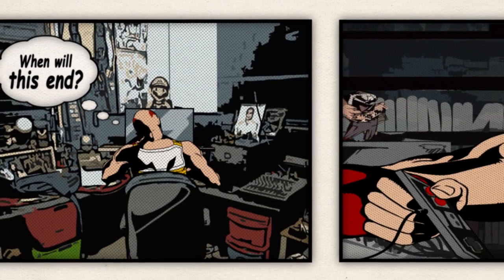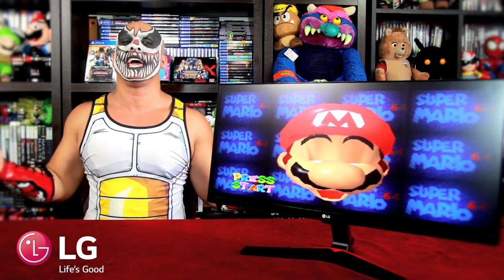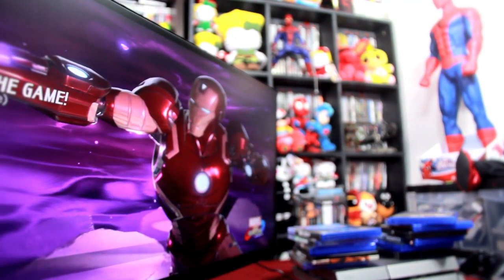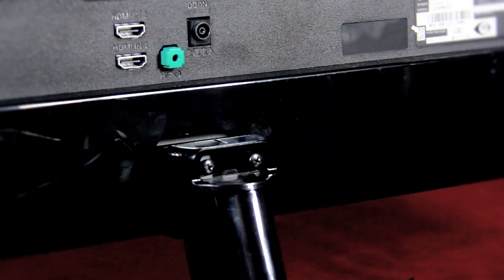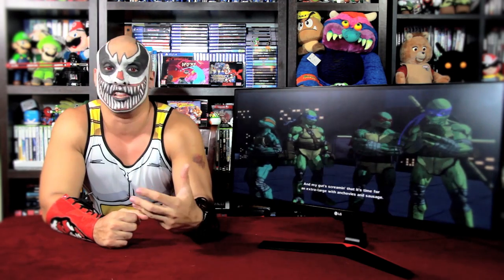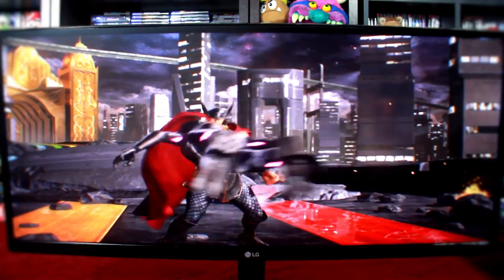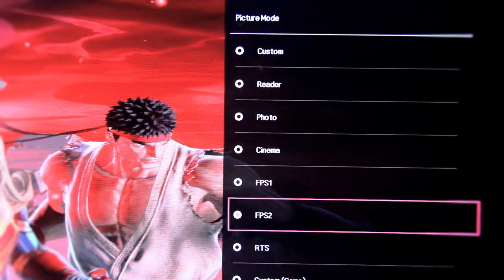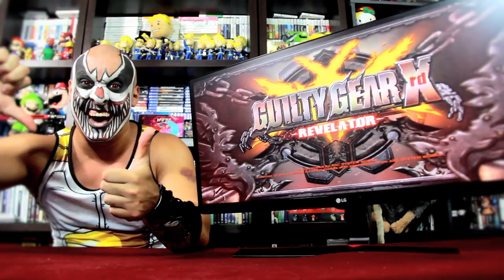Review LG 29UM69G | 29" | UltraWide Full HD IPS Gaming Monitor Unboxing by Karcamo Gaming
I had the pleasure to try the newest addition to the gaming monitor LG family! And I can say is a more affordable addition if you are looking to buy and Ultrawide HD IPS monitor for gaming. Check my video for more!!!